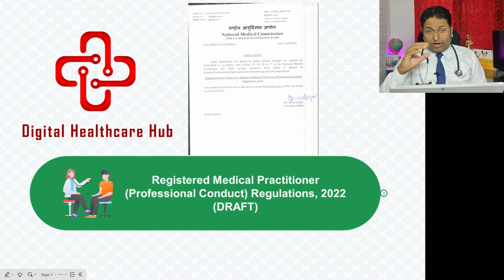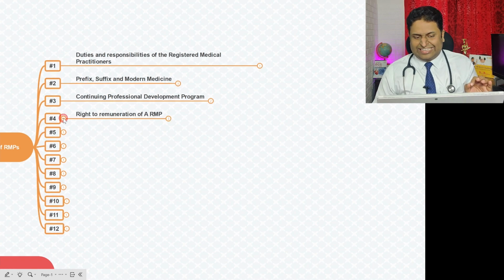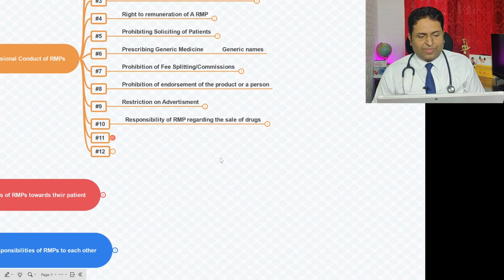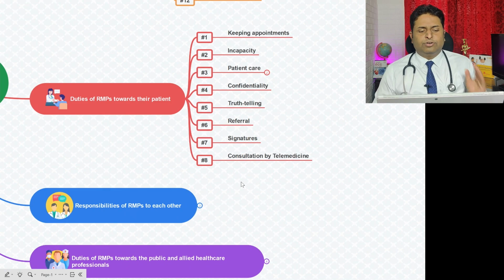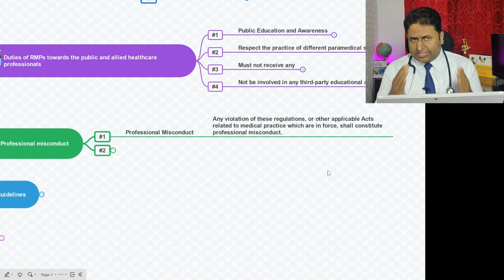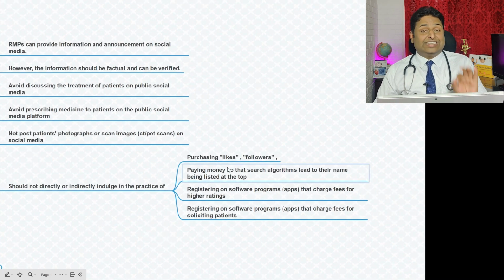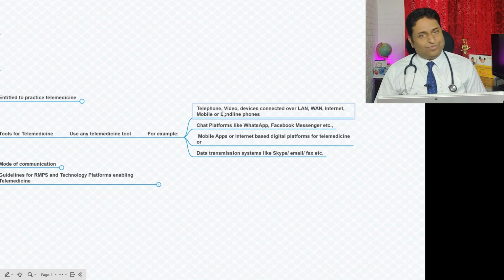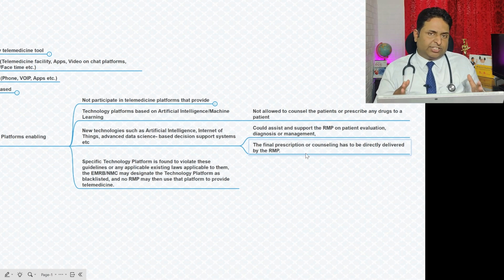Registered Medical Practitioner(Professional Conduct) Regulations, 2022 (DRAFT)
Registered medical practitioner(professional conduct) regulations, 2022 (draft) - by National Medical Commission - A brief overview of the regulations. ☝️☝️☝️

🚨Telemedicine regulation 20:26
🚨Digitalisation of Patient records by doctors 9:25
🚨Social media marketing restrictions 20:26
🚨Restrictions on third party apps soliciting patient for  doctors 28:14
🚨Regulations on pateint reviews on doctors websites 23:50
🚨and many other regulations on professional conduct... Watch the video for details ☝️☝️☝️✨

0:00 - Introduction
1:45 - Disclaimer
2:14 - Professional Conduct of RMPs
11:00 - Duties of RMPs towards their patient
13:30 -  Duties of RMPs to each other
14:55 - Duties of RMPs towards the public and allied healthcare professionals
17:04 - Professional misconduct
18:20 - Guidelines
20:26 - Conduct of RMPs on social media
25:26 - Guidelines for Practice of Telemedicine in India
28:14 - Guidelines for RMPS and Technology Platforms enabling Telemedicine
32:00 - Whats Next- Learn the 3 Secrets to Growing your Health Practice

Learn the 3 Secrets to Growing your Health Practice - Digital Healthcare Blueprint Webinar

These regulations may be called the National Medical Commission Registered Medical Practitioner (Professional Conduct) Regulations, 2022. They shall come into force on the date of their publication in the Official Gazette.